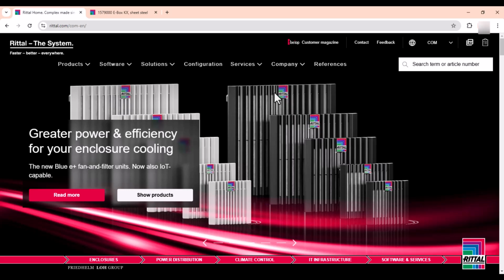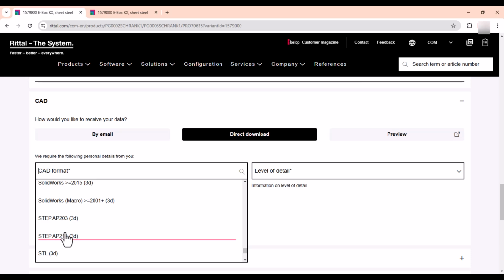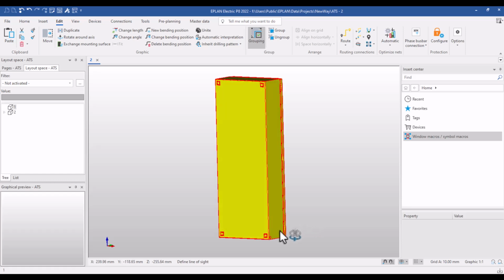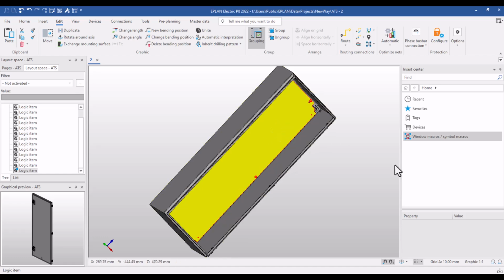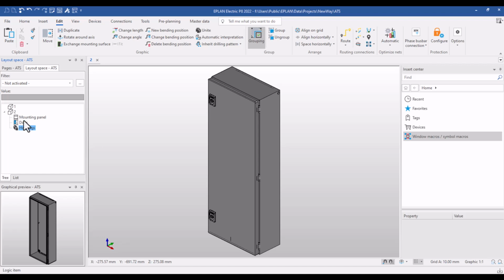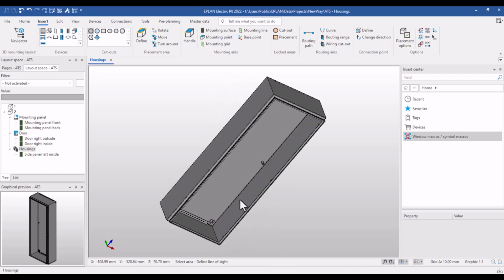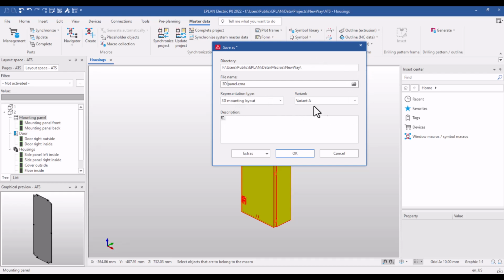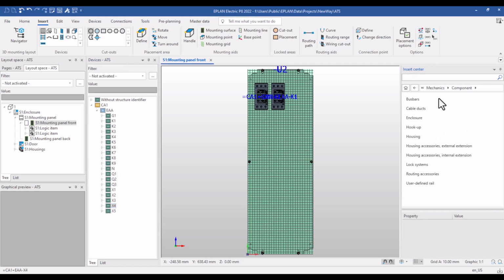EPLAN Electric p8, Create Enclosure STEP file in EPLAN Pro Panel#eplan electrical #2025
The course started only as 15 hours and has now grown to 24.5 hours and it will continue growing.

In this video, I’ll walk you through the process of creating a Enclosure in EPLAN Electric Pro Panel. We’ll start by downloading a STEP file from Rittal, then convert it into a macro within EPLAN.

This step-by-step guide covers:
✅ Downloading the STEP file from Rittal’s online catalog.
✅ Importing and converting the STEP file to a macro in EPLAN Pro Panel.
✅ Finally review how it looks in our layout space on the mounting panel.

Whether you’re new to EPLAN or looking for tips on handling Rittal STEP files, this tutorial will help you enhance your skills and streamline your workflow.